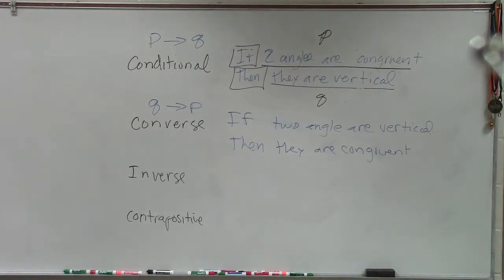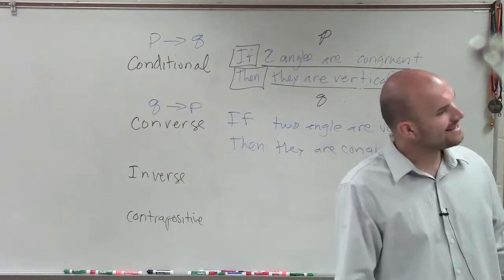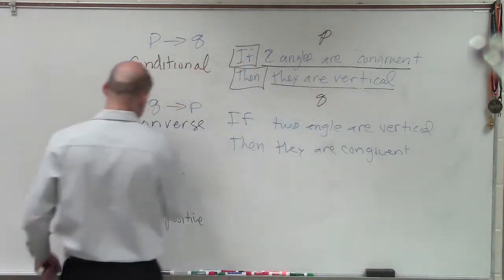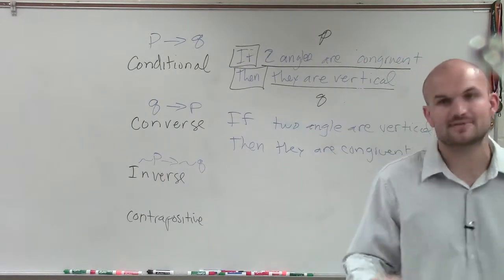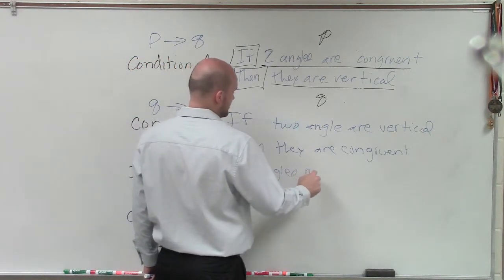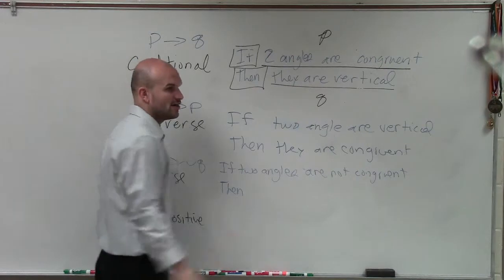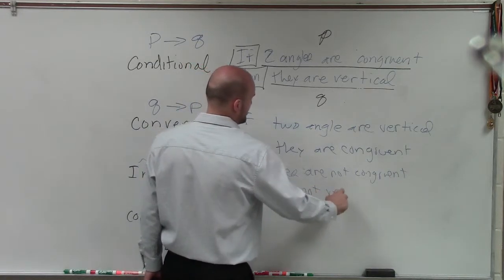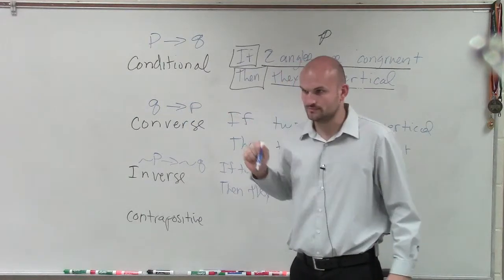How to determine the inverse of a conditional statement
👉 Learn how to find the inverse of a statement. The inverse of a statement is the negation of the hypothesis and the conclusion of a conditional statement. If the hypothesis of a statement is represented by p and the conclusion is represented by q, then the conditional statement is represented by "if p, then q" and the inverse is represented by "if not p, then not q".

For example, The statement "If the clouds gather, then it will rain" has a negation of "If the clouds did not gather, then it will not rain".